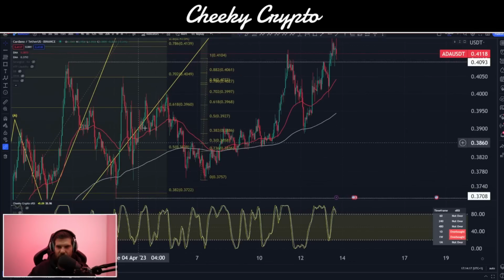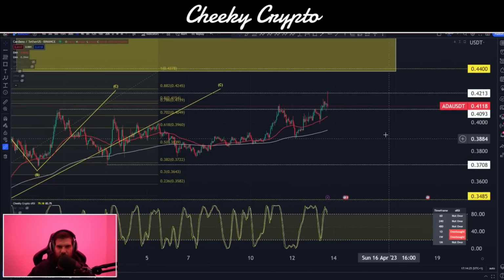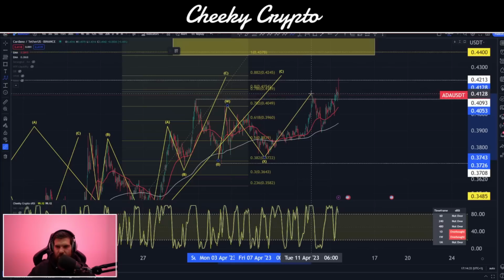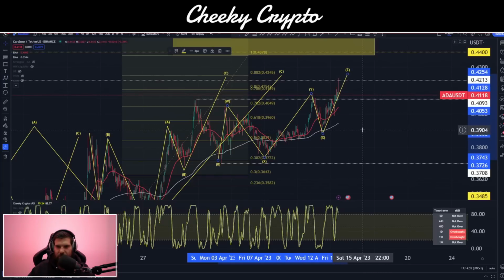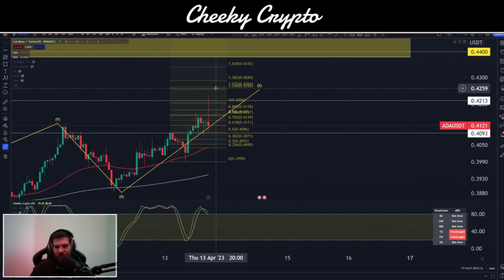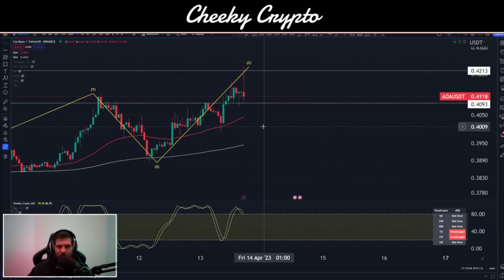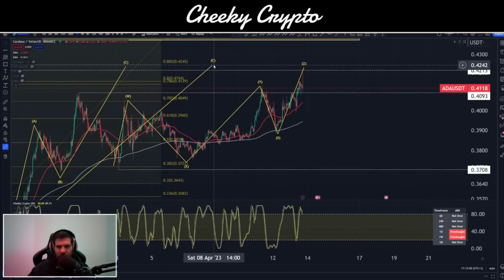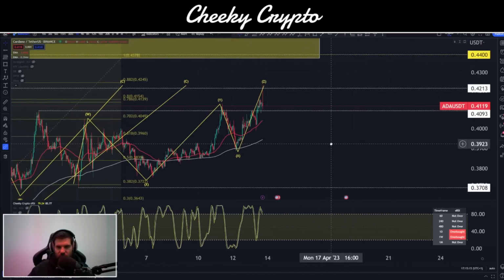Cardano ADA Video